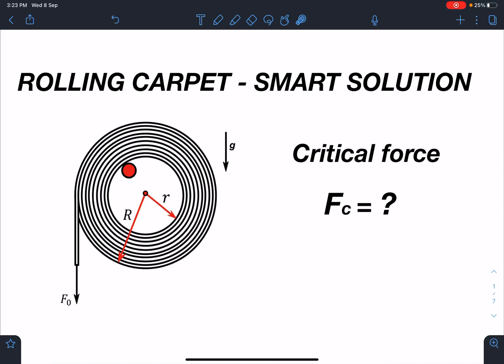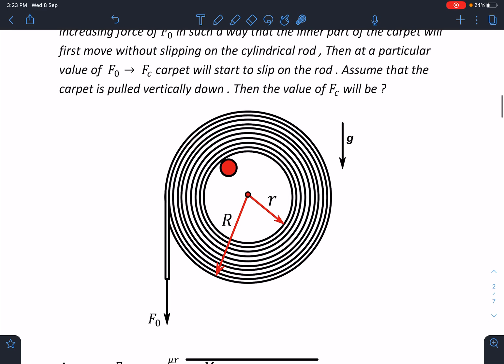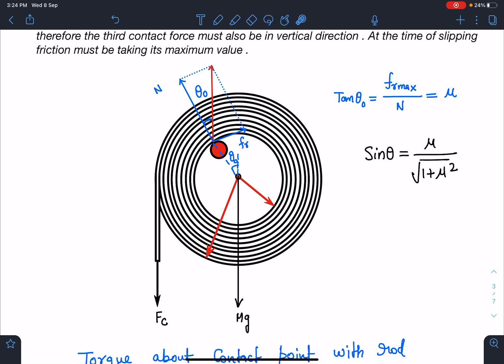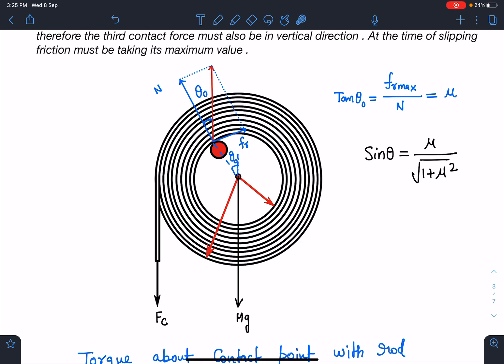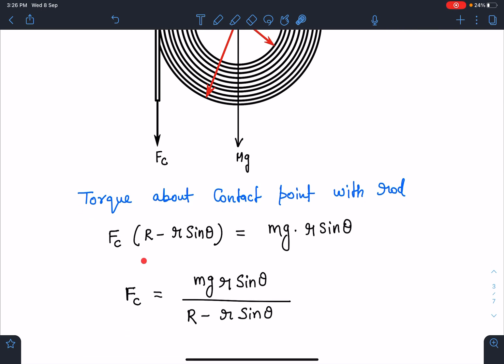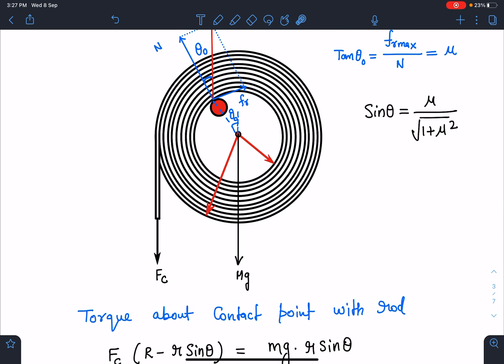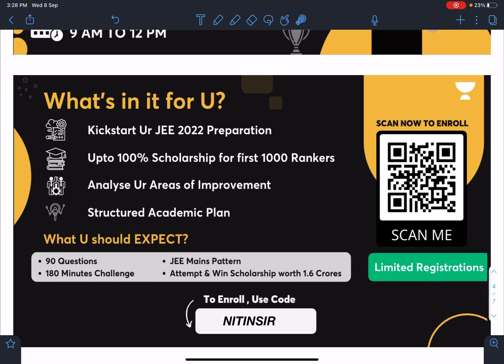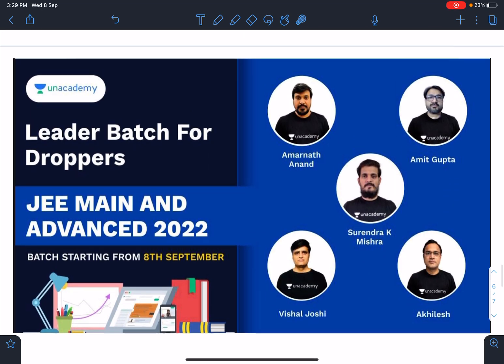[JEE ADVANCED] [FIZIKA] CRITICAL FORCE ON A ROLLING CARPET [ ADVANCED PROBLEMS IN SCHOOL PHYSICS ]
This problem is a SAMPLE problem of FIZIKA round 2 . In this problem we will find the condition for the critical force for which carpet will start slipping on a mounted cylindrical rod   . Such creative problems will invoke unique ideas in physics students which will enhance the aptitude required for JEE ADVANCE , PHYSICS OLYMPIADS and other similar exams